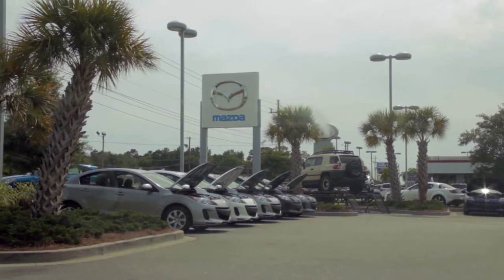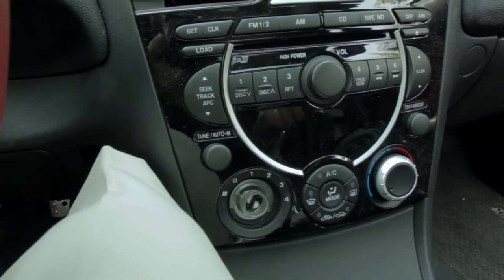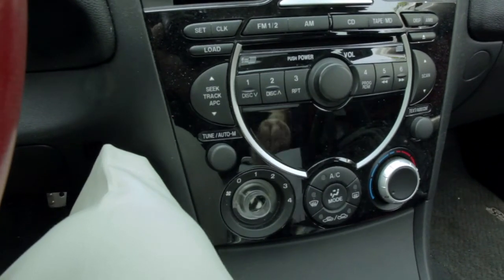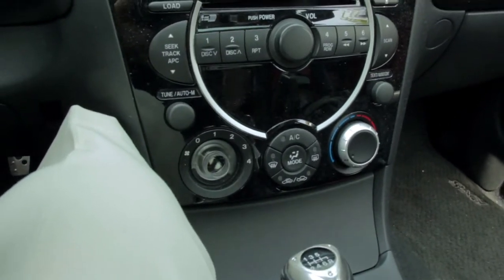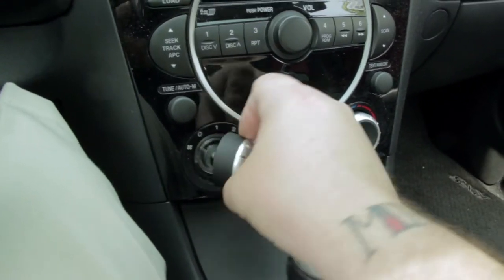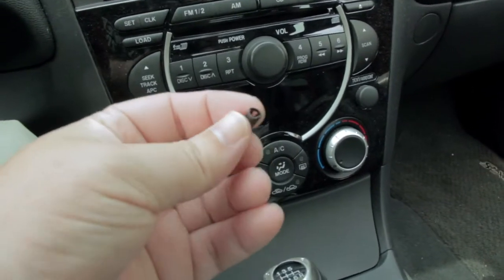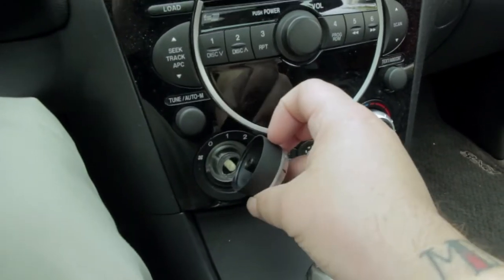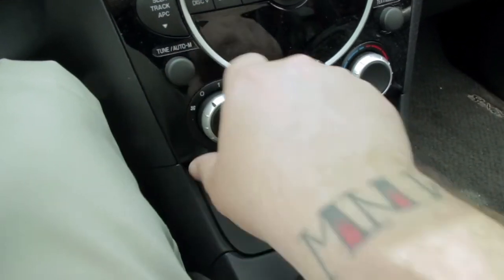Dealership Prices WTF